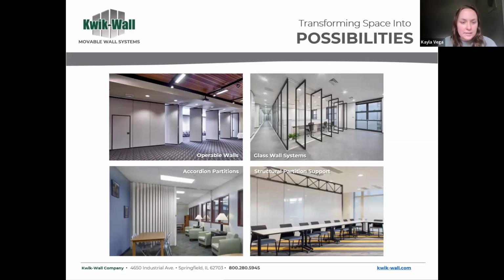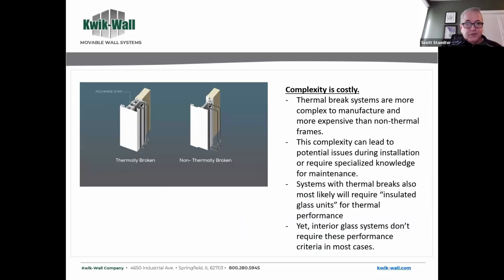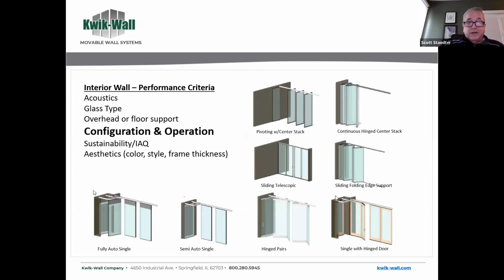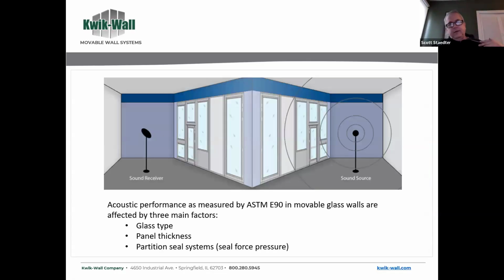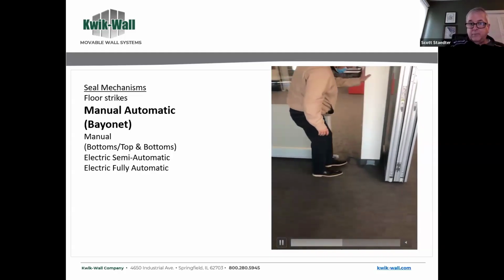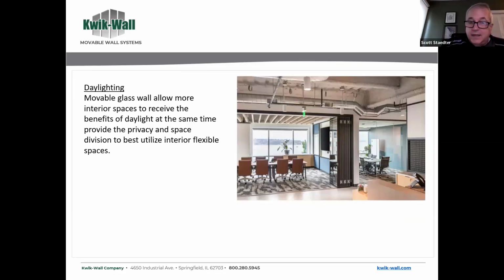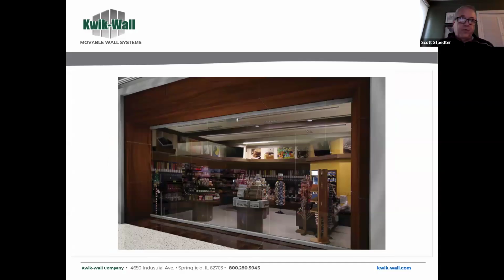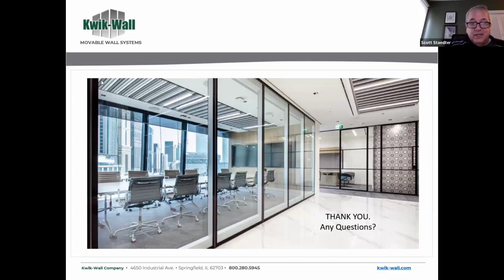Interior Movable Glass Walls: Optimal Aesthetics w/ Flexibility, Daylighting, & Acoustic Performance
In this webinar, Scott Staedter and Garrett Easton from QuikWall explore the benefits and design considerations of interior movable glass walls. From enhancing natural light and spatial flexibility to addressing acoustic performance and sustainability goals, this session offers a comprehensive look at how movable glass partitions elevate both functionality and aesthetics in modern interior design.

This course covers:
✅ Differences between movable interior and exterior glass wall applications
✅ Key acoustic performance factors including overhead structure, seals, and glass types
✅ Sustainable design advantages such as daylighting and improved indoor air quality
✅ The role of glass partitions in enhancing occupant well-being and design flexibility
✅ Overview of QuikWall’s partition systems and structural support products

Don't miss out on this valuable opportunity! Watch the recording now and unlock the potential of KWIK-WALL for your next project.